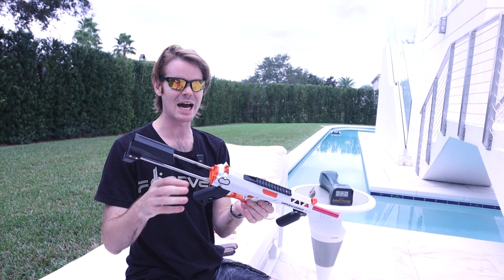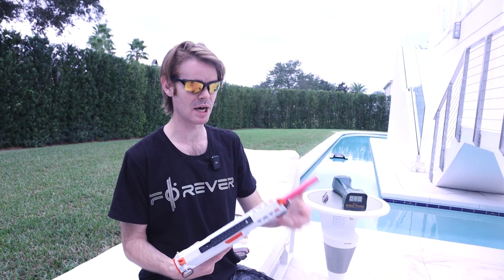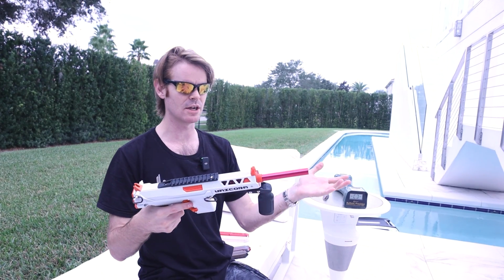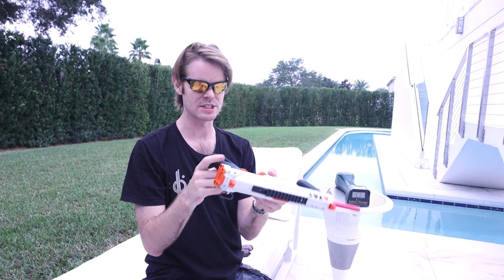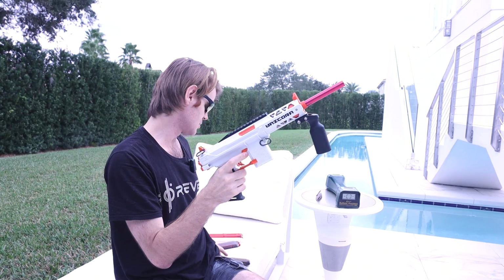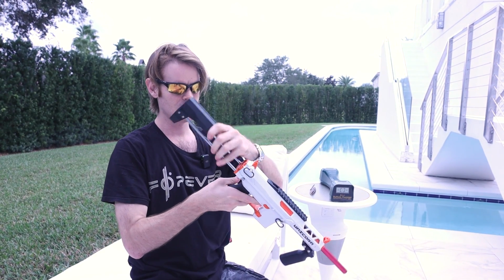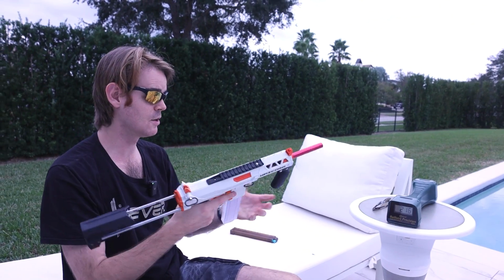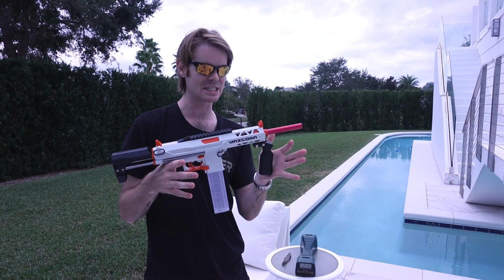The XYL KM9 Unicorn: A Tiny Competitive Springer?!?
I'm not sure if the Unicorn is quite there in its stock form, but it sure looks like a great base for people who want to have a truly compact springer for competitive NERF.

My fanmail address is:
Drac Thalassa